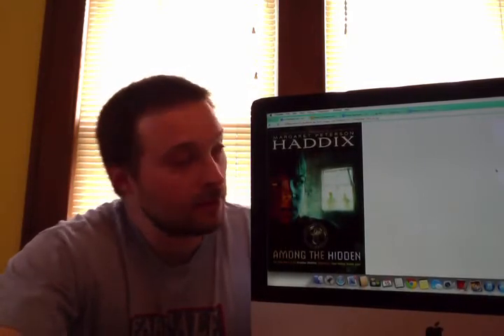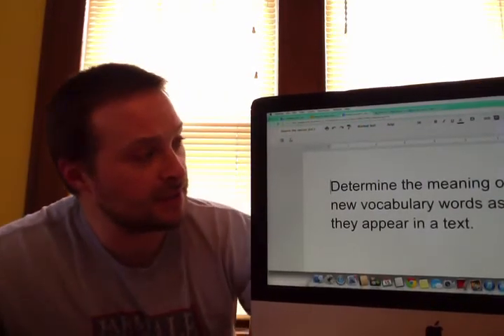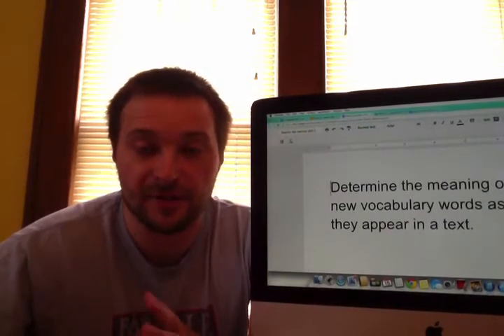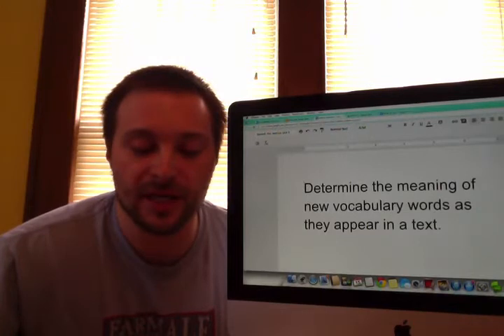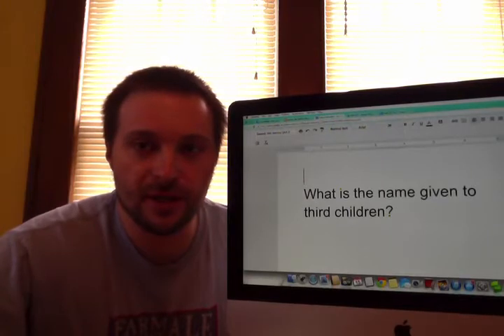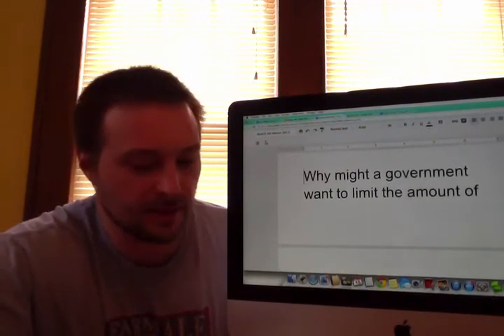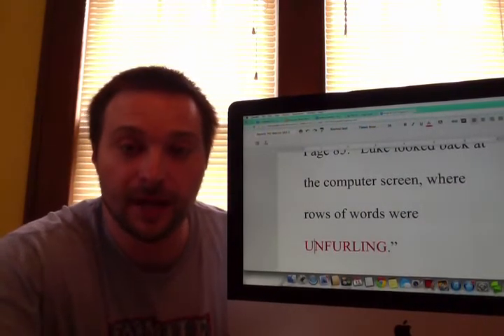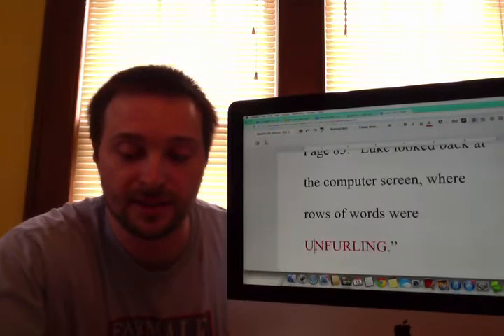Assistive Technology Lesson